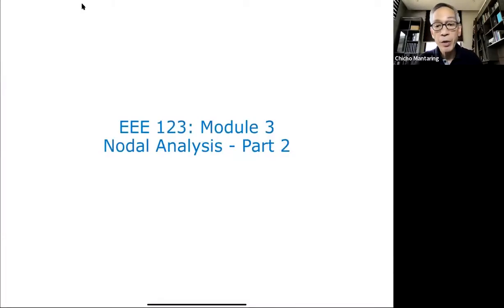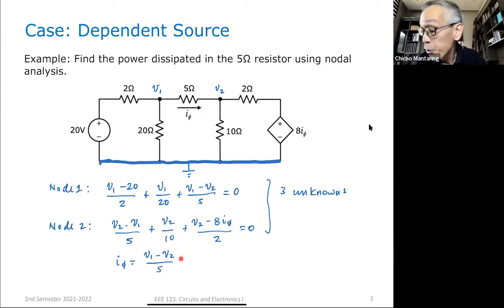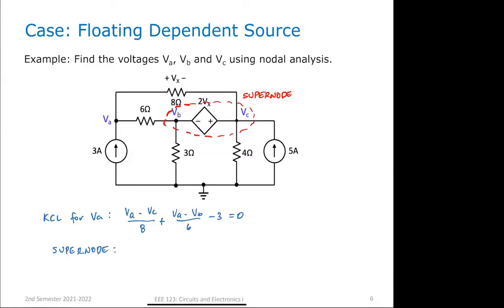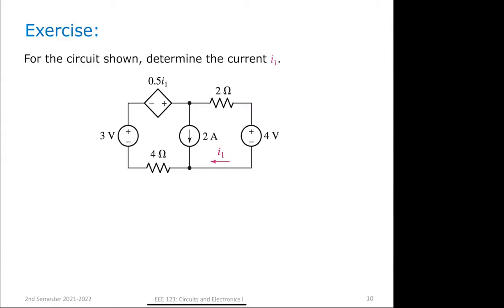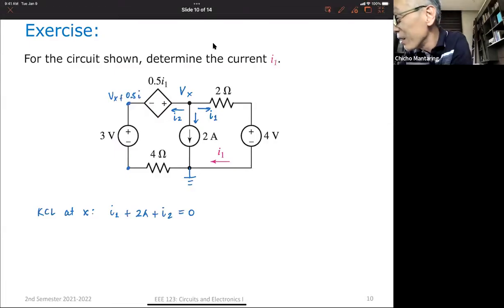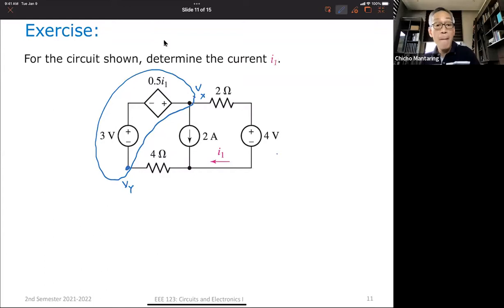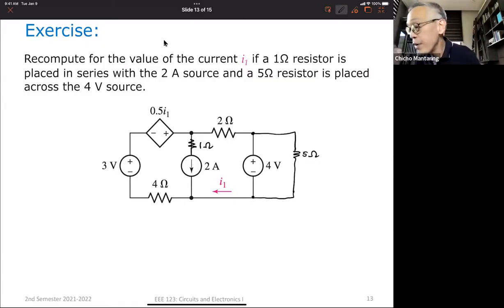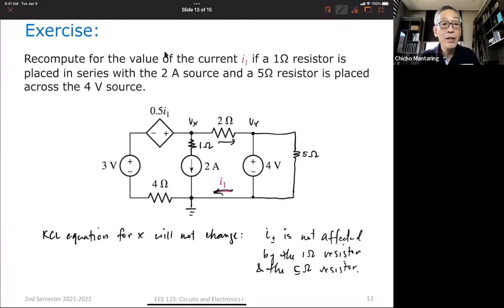EEE 123 Module 3 Part 2